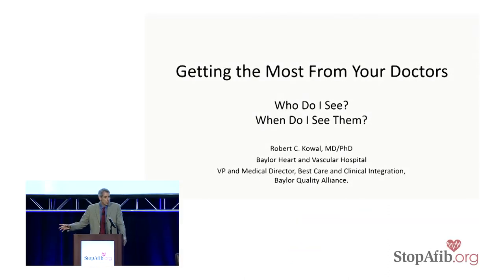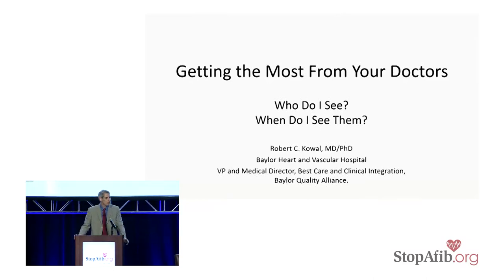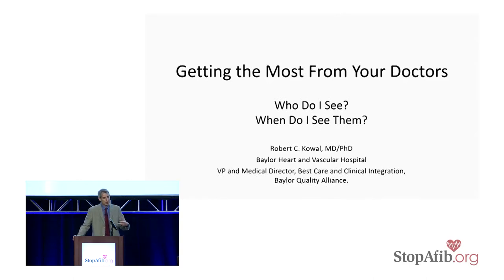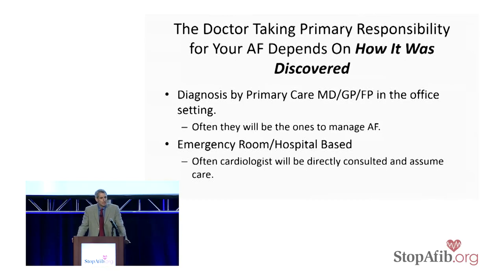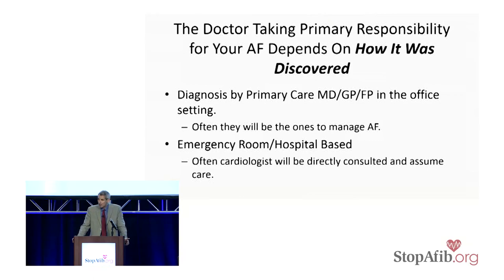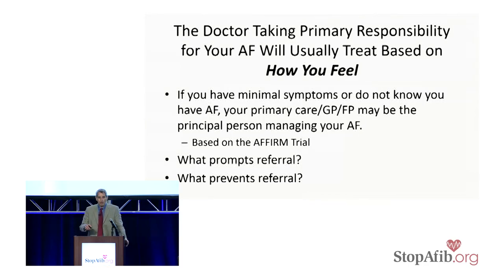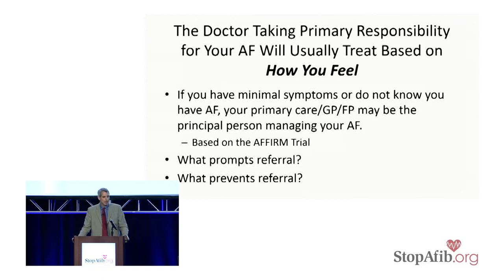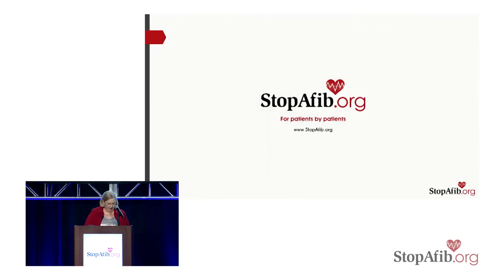2015 Atrial Fibrillation Patient Conference: Partnering w/ Healthcare Providers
To be notified when new conference videos are posted, or for the latest afib news, sign up

2015 Get in Rhythm. Stay in Rhythm.™ Atrial Fibrillation Patient Conference

In the Partnering with Your Healthcare Providers session at the 2015 Get in Rhythm. Stay in Rhythm.™ Atrial Fibrillation Patient Conference, Dr. Robert C. Kowal, MD, PhD, FHRS spoke about getting the most from your doctors, including:
• What kind of doctor is likely to manage your care
• Doctor taking primary responsibility for your AF depends on how it was discovered [1:38]
• Doctor taking primary responsibility based on how you feel [2:09]
• What is involved in managing afib care
• Care components: stroke prevention, rate management, symptom/rhythm management [3:42]
• What prompts referral [4:22]
• Patient age, complex medical conditions, history of HD, high heart rate difficult to control, ongoing symptoms despite treatment
• AFFIRM trial justifies minimal approach to AF [5:25]
• Pieces of atrial fibrillation management [6:40]
o Stroke prevention
o Rate control
o Rhythm management
o Timing can be critical
o Comorbid conditions
• When do patients typically get referred to specialists, and [10:36]
• What are the challenges with seeing specialists [11:49]

Following Dr. Kowal, Mellanie True Hills discussed communicating with your healthcare providers and resources that can help patients.
• Communicating with your doctor [13:59]
• Resources – patient care [19:29]
• Communications between patients and healthcare providers [20:25]

In a subsequent dialogue, Dr. Kowal and Mellanie discussed the following topics:
• How to know if you have the right doctor [21:40]
• How much variation doctors see in AF patient symptoms [22:32]
• What to do if the relationship is just not working [28:30]
• What patients do that drive doctors nuts [30:30]
• The difficulty of getting patient records [31:55]
• How doctors and patients can use mobile health together, and [33:51]
• What is the ideal “engaged patient” like [35:43]

Video watching time is approximately 45 minutes.

Dr. Robert Kowal graduated from Yale University and received his MD and PhD degrees from UT Southwestern Medical Center. He completed his medical internship, residency, and cardiology fellowship at Harvard Medical School/Brigham and Women’s Hospital and went on to study cardiac electrophysiology.

He currently practices at Baylor Heart and Vascular Hospital. While performing a broad spectrum of device implantation procedures, from pacemakers to multi-lead defibrillators, his main focus is the management of complex arrhythmias such as atrial fibrillation and ventricular tachycardia. His approaches involve both non-invasive medical therapy and catheter-based ablation procedures. He has been and is currently involved in research on many cutting-edge technologies including cryoballoon ablation and FIRM mapping for atrial fibrillation, left atrial appendage closure and the role of renal denervation in the treatment of arrhythmia.

He has taken a national leadership role serving on the Board of Trustees at the Heart Rhythm Society and is on the editorial board of several scientific journals.